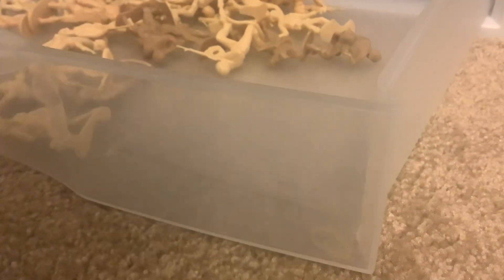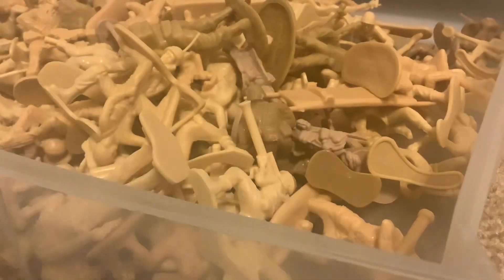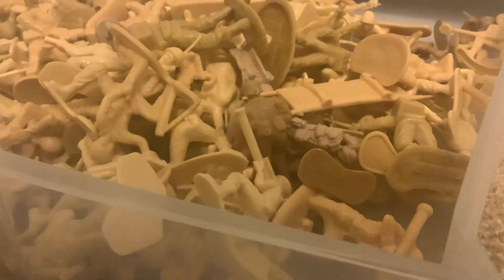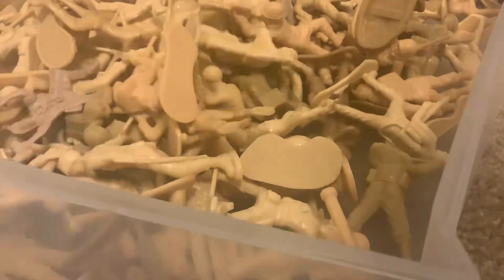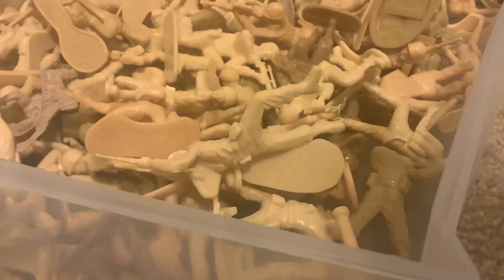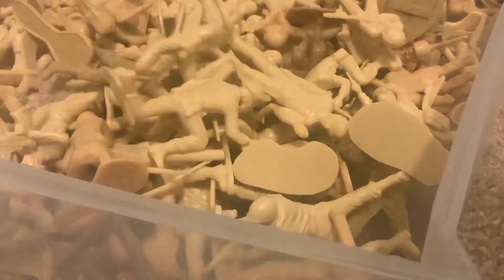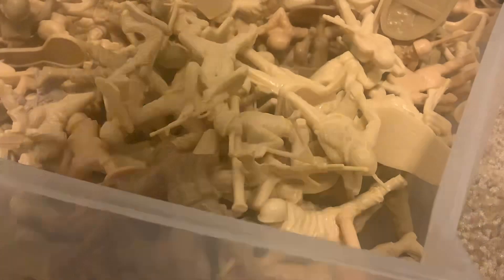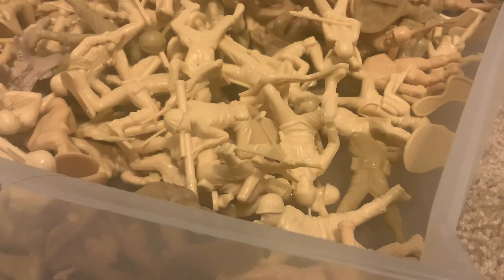counting my army men tan day 1 counting tan army